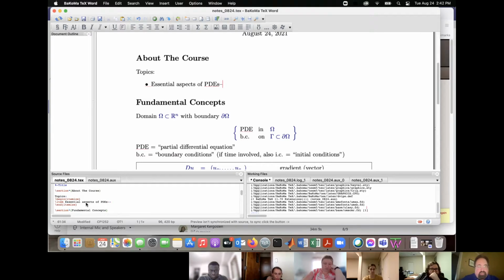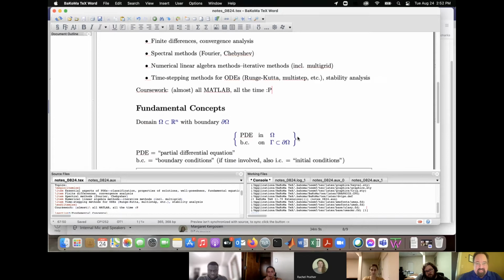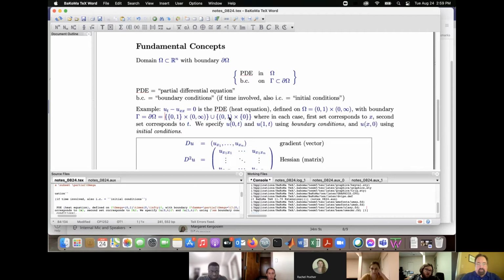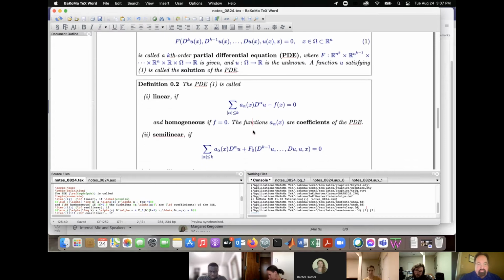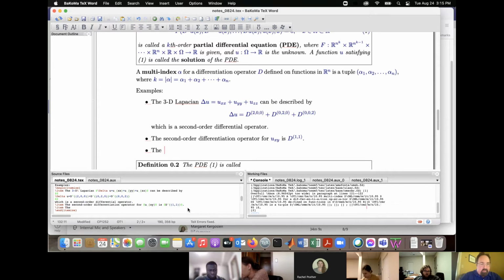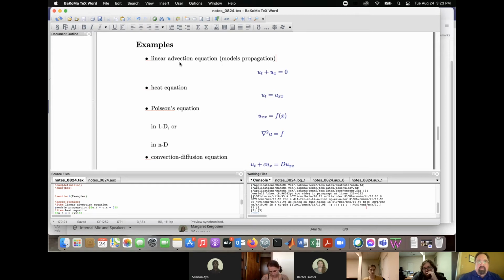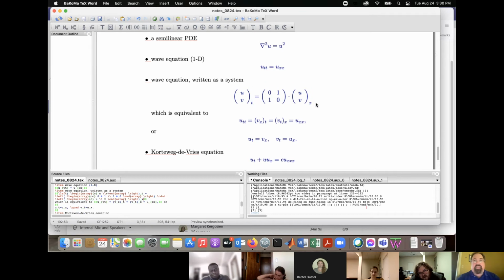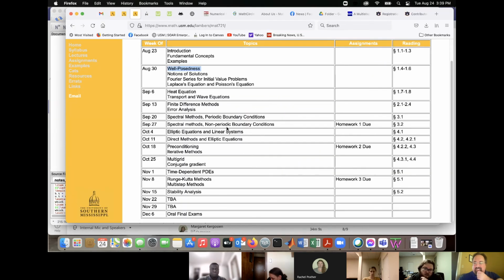MAT 721 Class Meeting 08/24/2021 2:30-3:45pm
Introduction; Fundamental Concepts; Examples